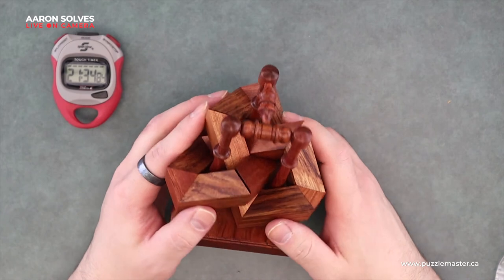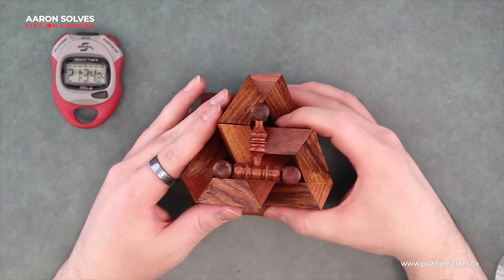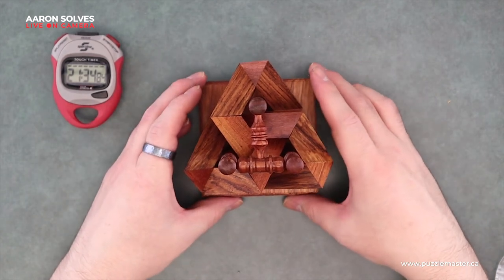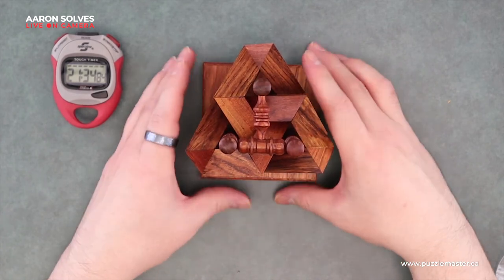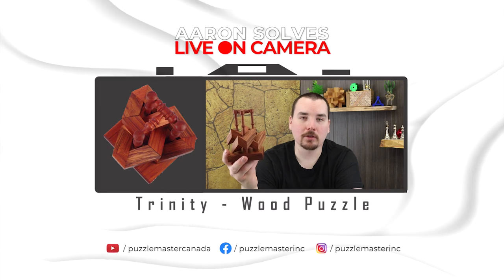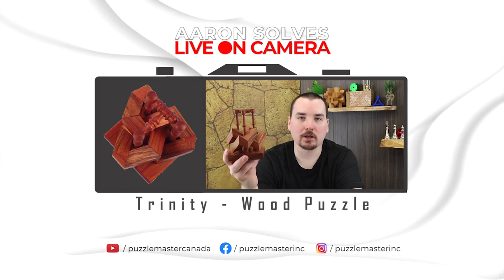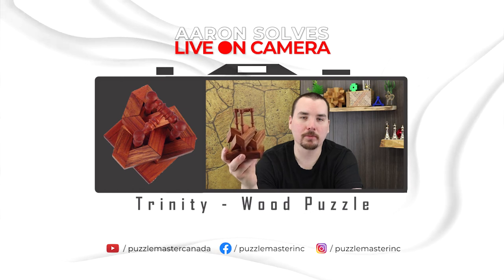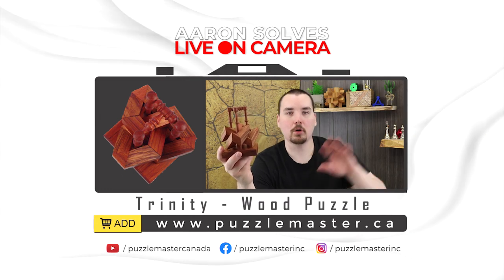Aaron Solves Live - Trinity Wood Puzzle from Pelikan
Trinity wood puzzle is a very attractive piece of art, combining the sharp corners of the geometric shapes, with the beautiful curves of lathed columns.

Mike Toulouzas has collaborated with Jakub and Jaroslav from Pelikan Puzzles to produce a limited run (60) of the Trinity puzzle which was one of his three entries into the design competition at the 2014 IPP (International Puzzle Party).  A stunning piece of craft that is a crowning piece for any collector.